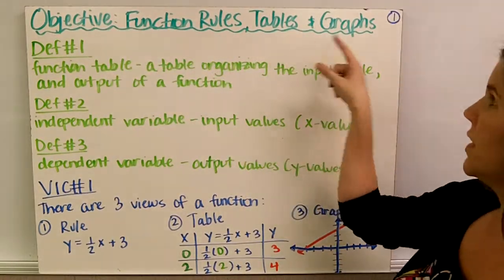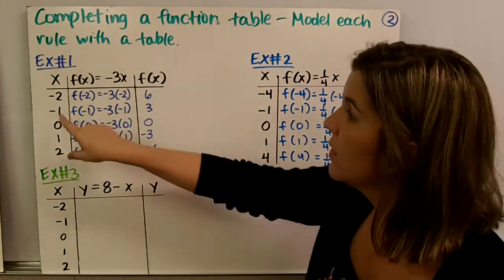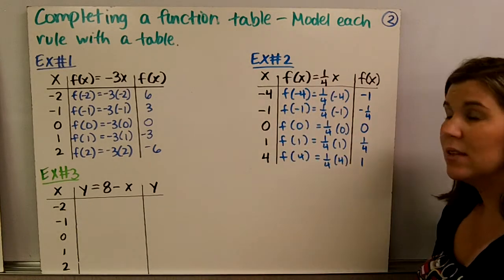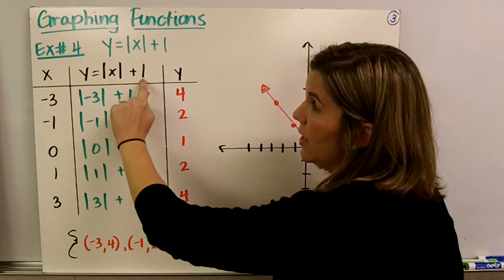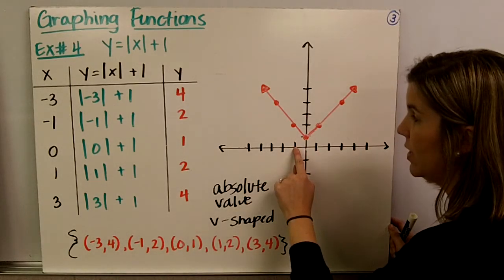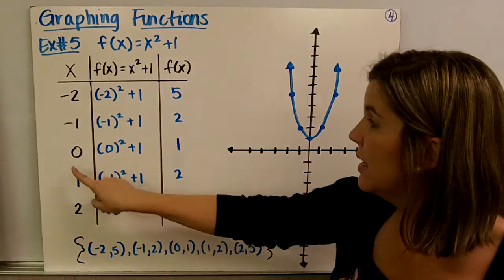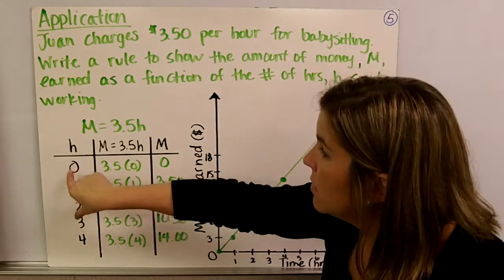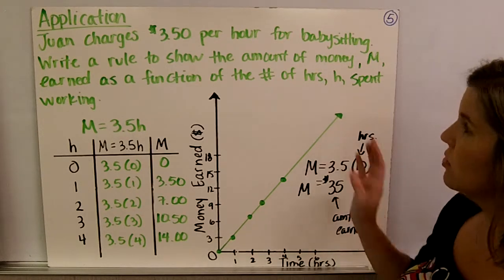CCM8 Function Rules, Tables, & Graphs